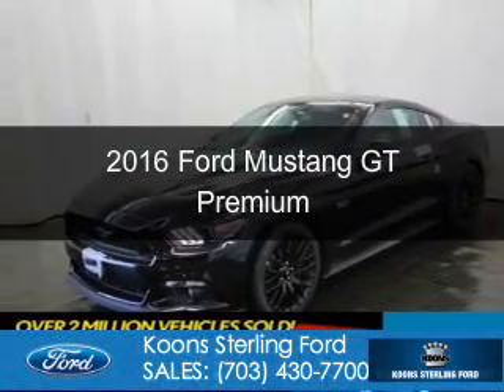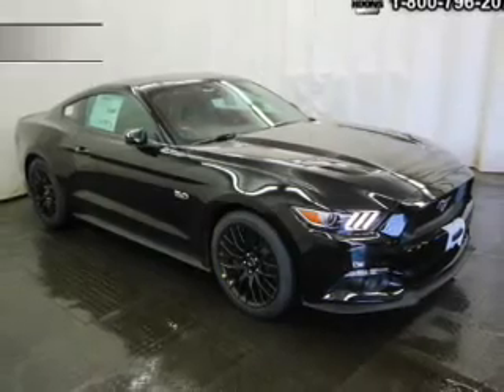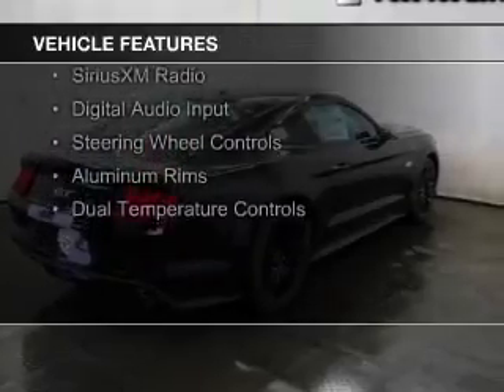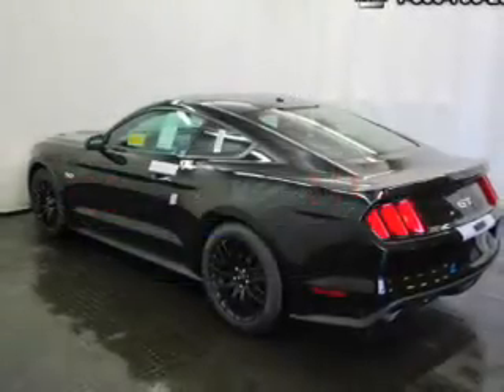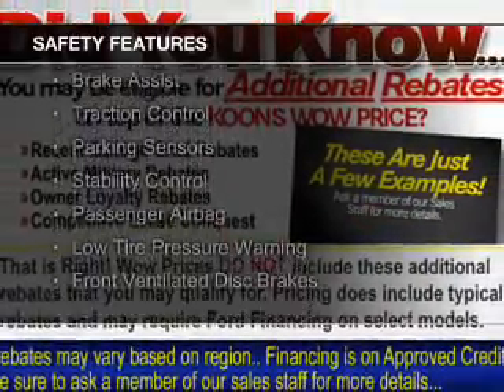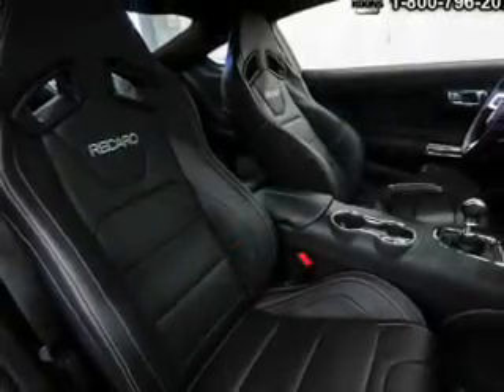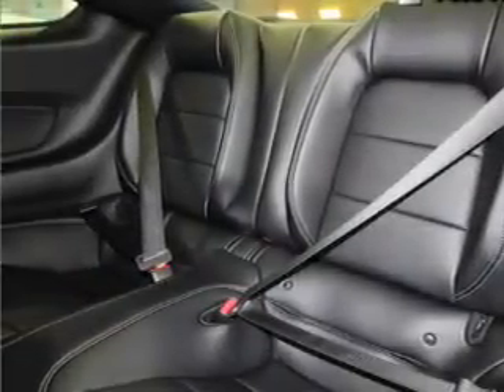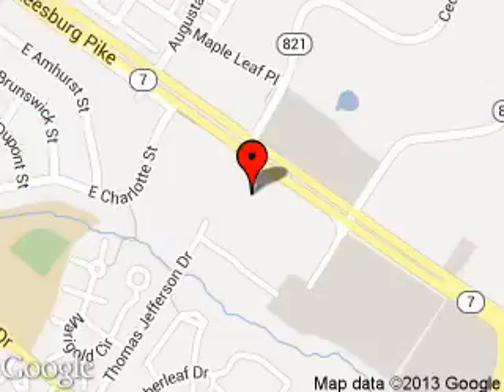2016 Ford Mustang - Sterling VA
Phone:
Year: 2016
Make: Ford
Model: Mustang
Trim: GT Premium
Engine: 5.0 liter 8 cylinder 32 valve
Transmission: 6-Speed Manual
Color: Shadow Black
Mileage: 0
Address:
46869 Harry Byrd Highway